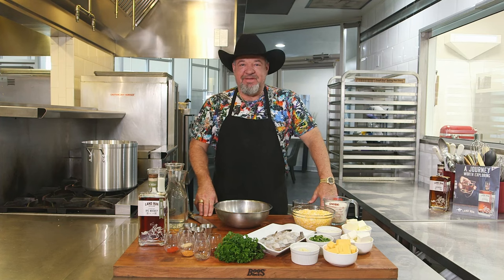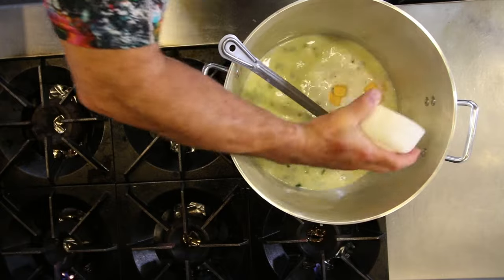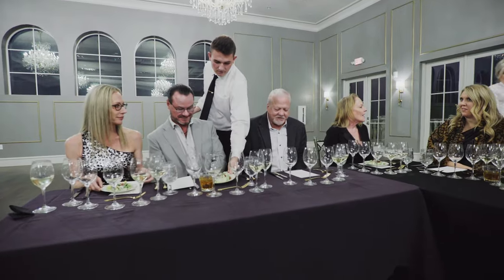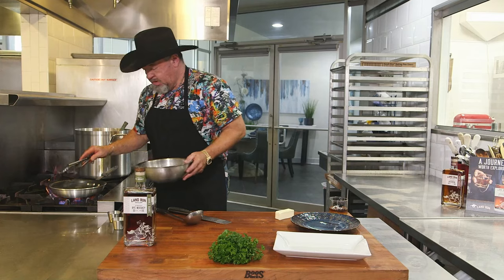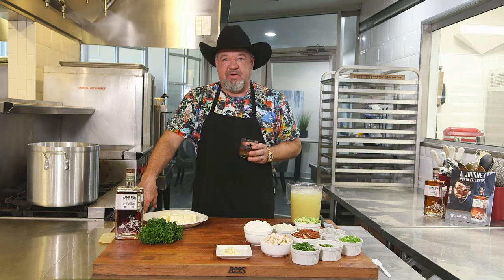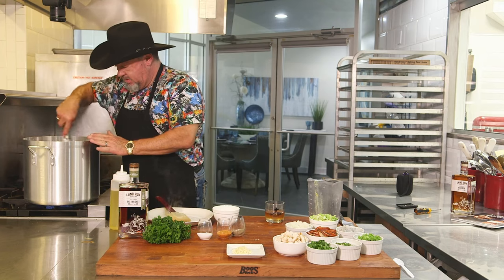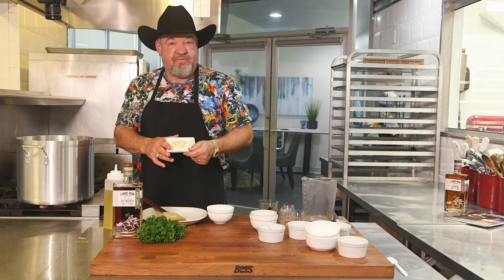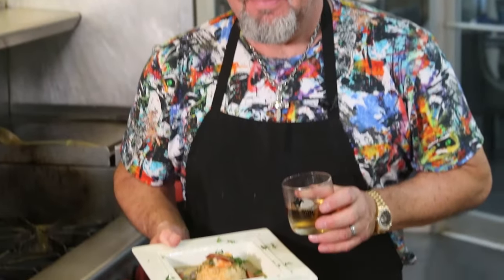Made scratch Texas-Chef Teddy B-Tex Cajun Cuisine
Title: Made from Scratch Texas-Tex Cajun Cuisine with Chef Teddy B

Synopsis:

Get ready to embark on a culinary journey that blends the bold flavors of Texas and the zesty Cajun traditions into a sizzling fusion of taste and tradition! "Made from Scratch Texas-Tex Cajun Cuisine" is an exhilarating cooking show that celebrates the artistry of creating mouthwatering dishes from the heart.

Hosted by the charismatic [Host's Name], this show takes you beyond the ordinary and into the vibrant world of Texan and Cajun culinary excellence. Each episode is a flavorful escapade, where traditional ingredients meet modern techniques, and the spirit of the Lone Star State dances with the soul of the Louisiana bayou.

From sizzling skillets to bubbling gumbo pots, every episode is a lesson in crafting authentic Texas-Tex Cajun dishes from scratch. Whether it's the perfect brisket with a Cajun kick, spicy crawfish étouffée, or a Texan twist on classic jambalaya, our host guides you through every step with infectious energy and a passion for great food.

But it's not just about the recipes. "Made from Scratch" invites you into the heart of the kitchen, where the stories behind the ingredients, the cultural influences, and the shared love for good food take center stage. With each episode, you'll discover the secrets, techniques, and, most importantly, the joy of creating unforgettable meals.

So, buckle up for a delicious ride through the flavors of Texas and the Cajun countryside. "Made from Scratch Texas-Tex Cajun Cuisine" is not just a cooking show; it's a celebration of the rich culinary tapestry that makes every meal an unforgettable experience.

Tune in, grab your apron, and join us as we explore the unbeatable marriage of Texas-Tex and Cajun cuisines. It's time to make something extraordinary, made from scratch.